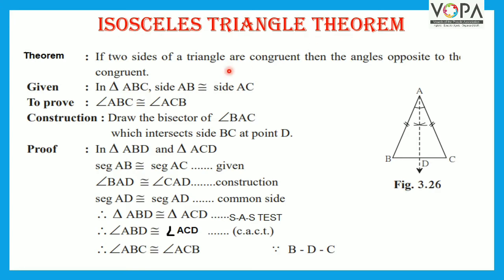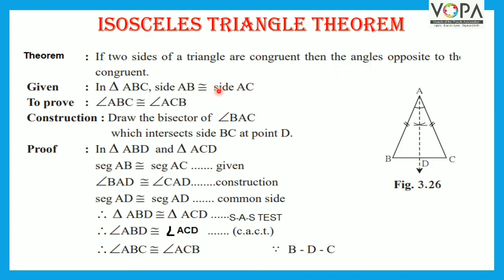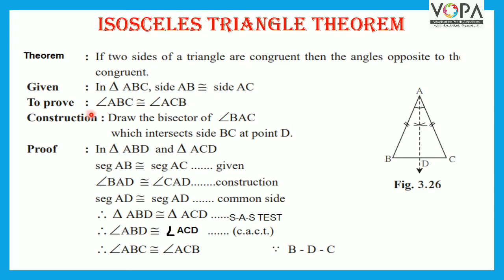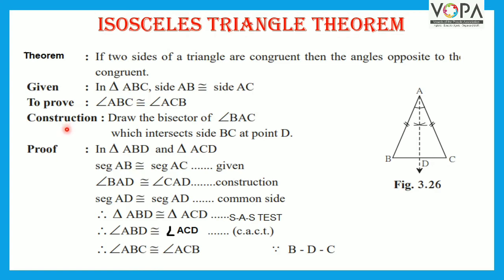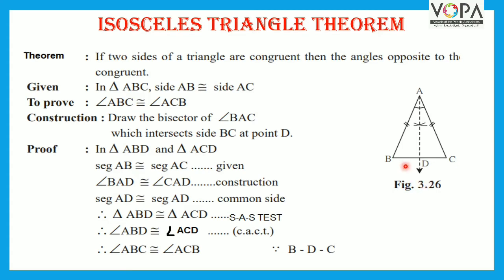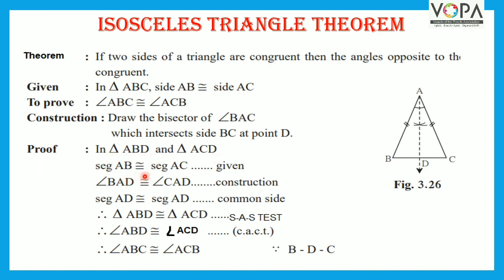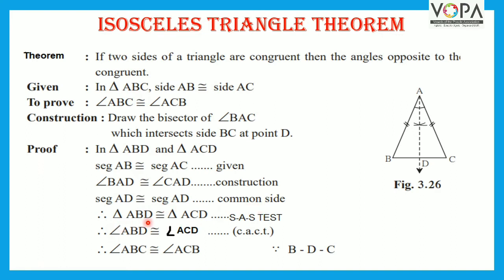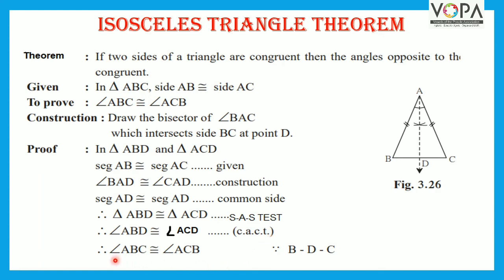9th | Maths 2 | Chap 3 | Triangles | Isosceles Triangle Theorem | V12 | V-School